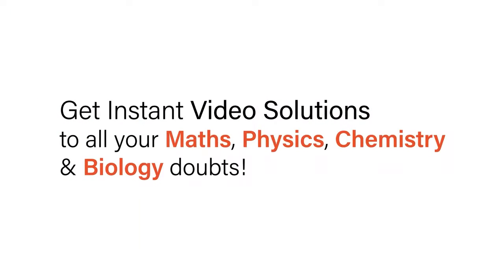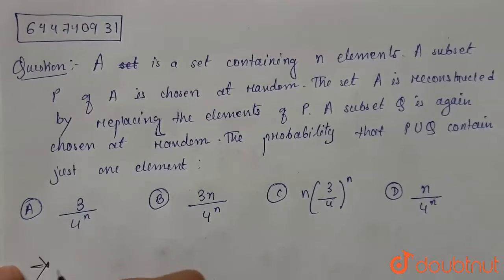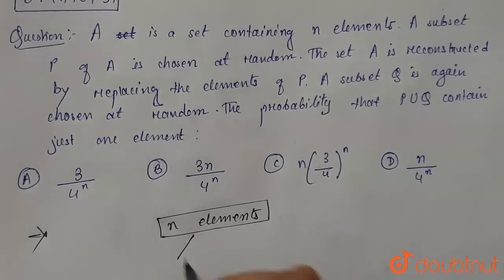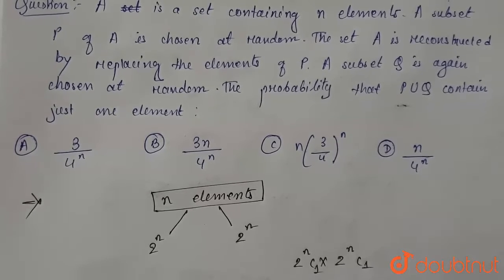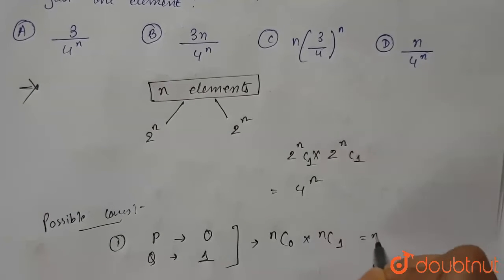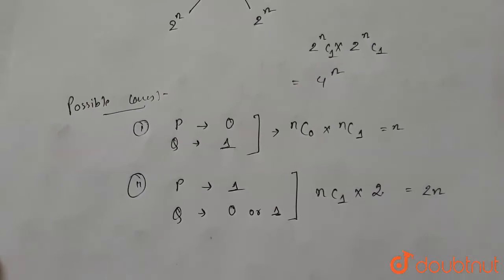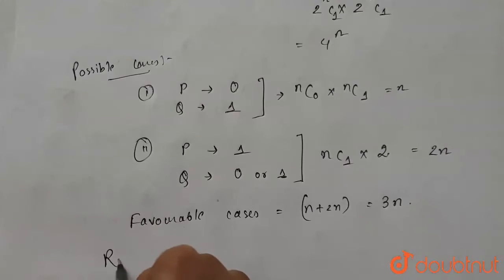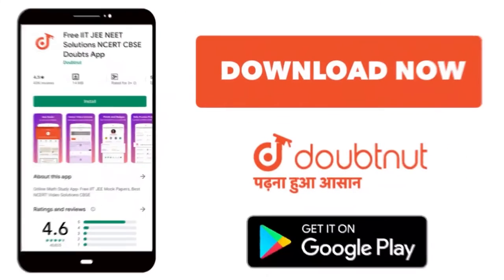A is a set containing n elements. A subset P of A is chosen at random. The set A is reconstructe...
A is a set containing n elements. A subset P of A is chosen at random. The set A is reconstructed by replacing the elements of P. A subset Q is again chosen at random. The Probability that P cup Q contain just one element, is
Class: 11
Subject: MATHS
Chapter: PROBABILITY
Board:IIT JEE

👉 Have Any Query? Ask Us.